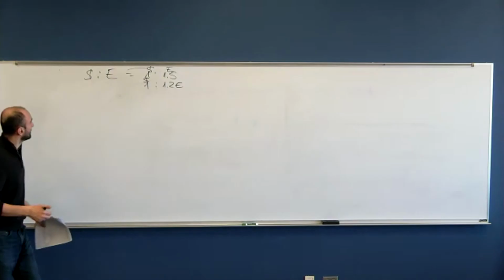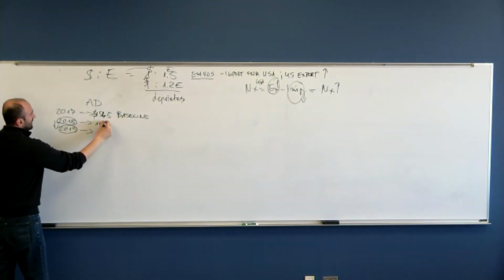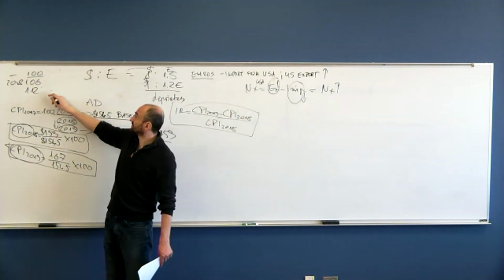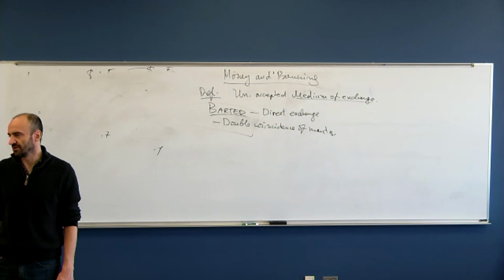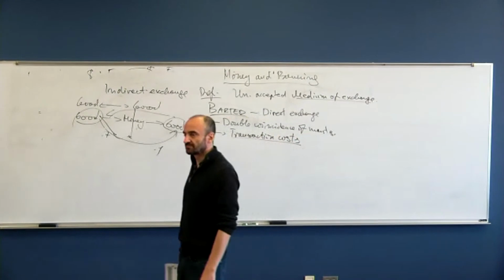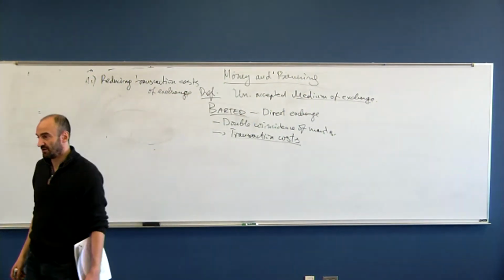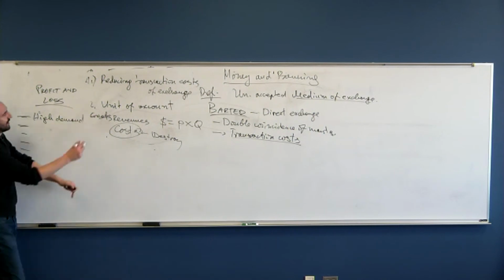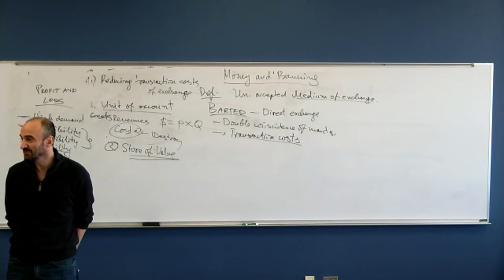Macroeconomics, ch 12, Money I